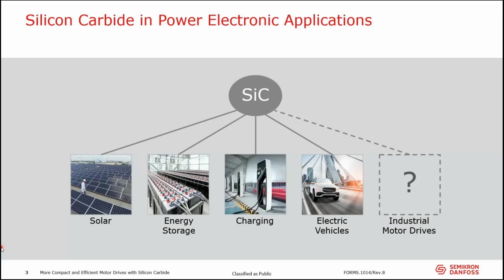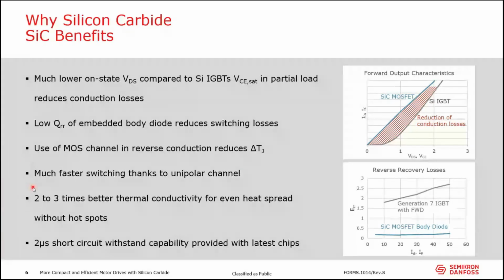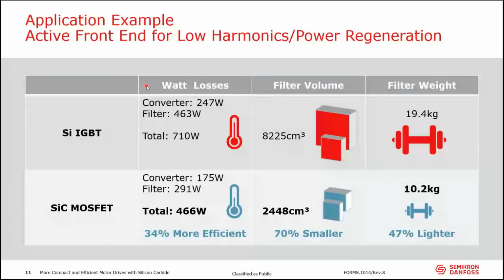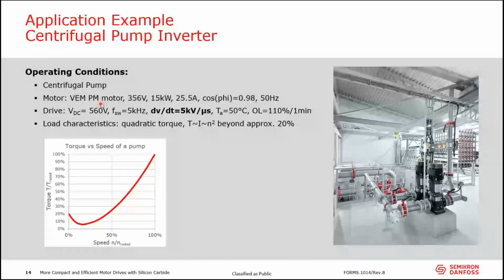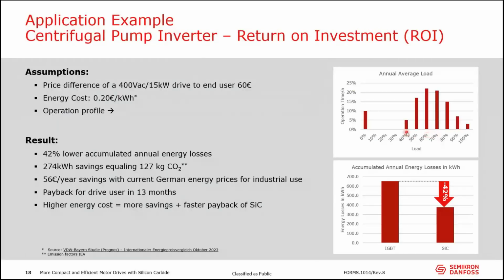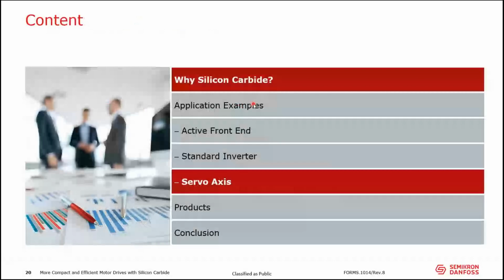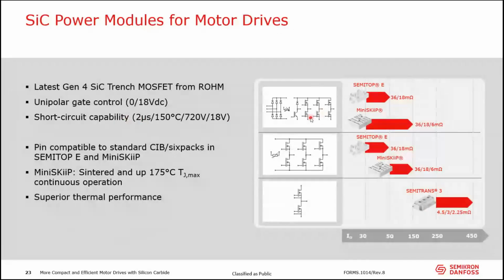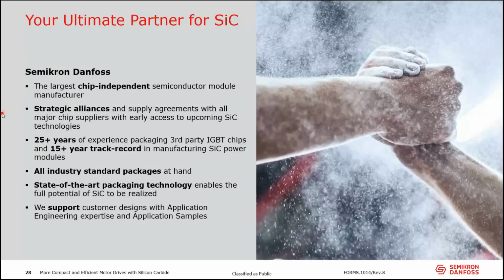Webinar: More Compact and Efficient Motor Drives with Silicon Carbide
With recent technological advancements, silicon carbide is becoming the first choice for enabling energy savings and increasing power density. However, motor drives and silicon carbide MOSFETS are two topics that seemed impossible to combine: high costs, fast switching transitions, lack of short circuit capability, and reliability concerns were all persistent roadblocks, preventing a tangible return on investment. But it is time to rethink. By merging state of the art packaging technology with the latest generation of SiC MOSFETs, we provide a totally new degree of design freedom to motor drive design engineers.